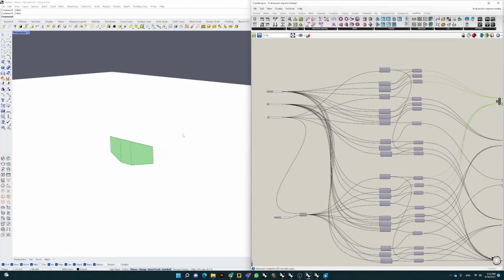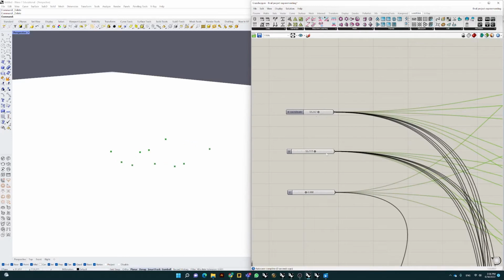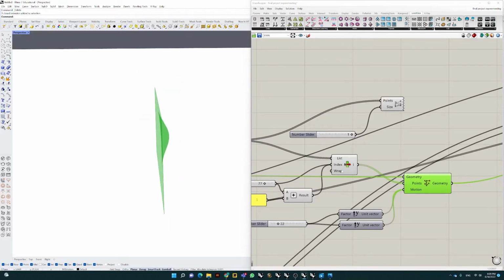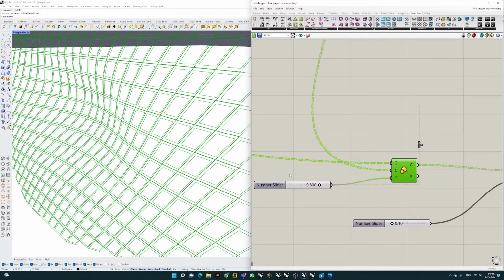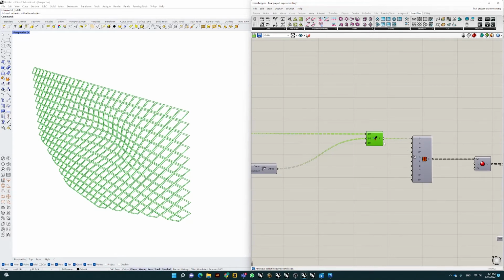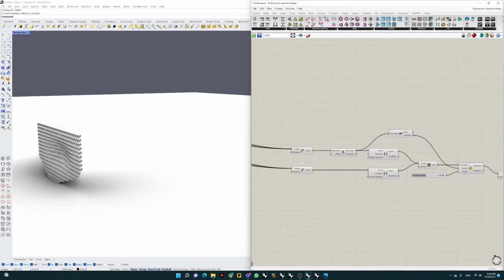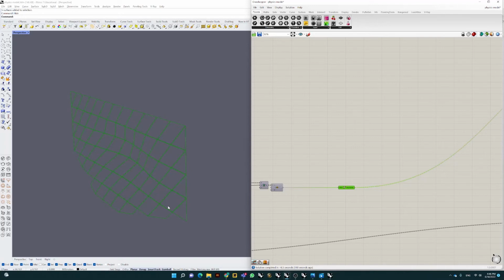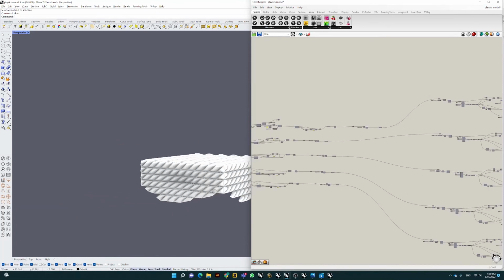the broad museum - parametric modeling using grasshopper